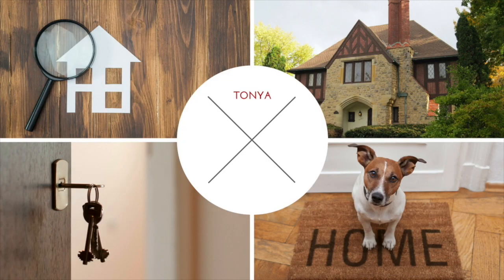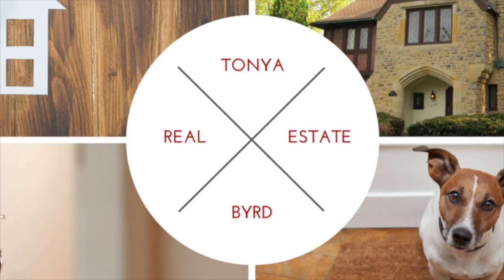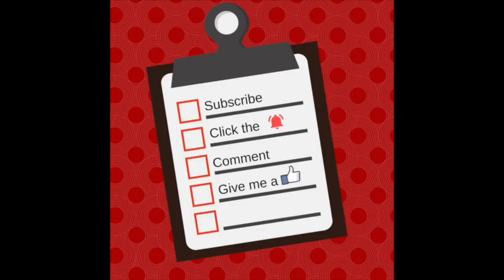CMA Real Estate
What is a CMA in Real Estate? CMA = Comparative Marketing Analysis  How do agents go about creating a CMA?  A CMA should be done for a seller when listing a home. A CMA should be done when a buyer is getting ready to make an offer.

I am a full-time Realtor® in the greater Atlanta, Georgia area with my primary focus being on the south side of Atlanta - Peachtree City, GA, Newnan, GA, and surrounding areas.

I got started in real estate in the great state of Texas before moving back to the south settling in Georgia. I was born and raised in Tennessee, so my husband and I are avid Tennessee Vols Football fans. We have five furbabies, all rescues - three cats, a superfast retired racing greyhound, and a dachshund who wishes she could run that fast.

If you want to talk to me about Atlanta, GA real estate, or if you need help finding a good Realtor® in your neck of the woods please contact me below.

Tonya Byrd | Realtor®, AHWD, iRep, KOCiB, GRI, MRP, SRES

1200 Commerce Drive | Peachtree City, GA 30269